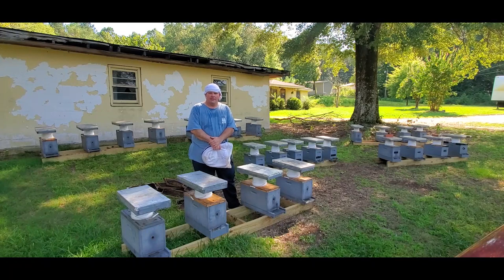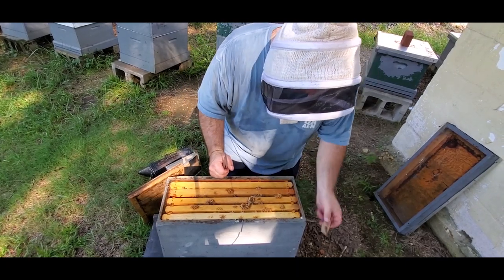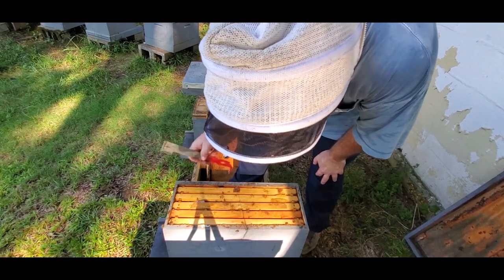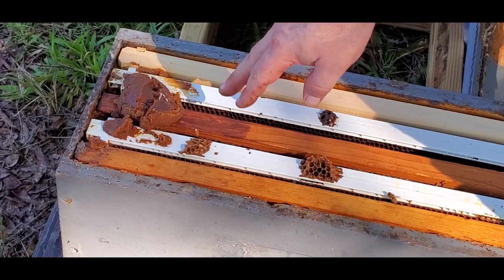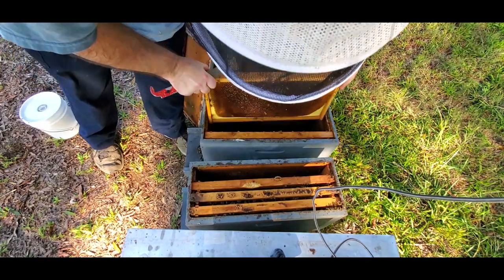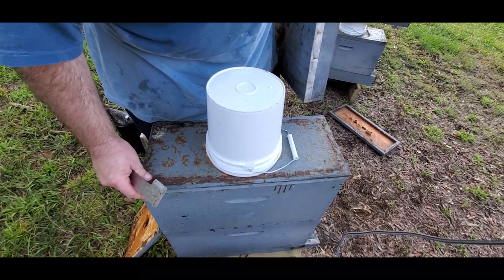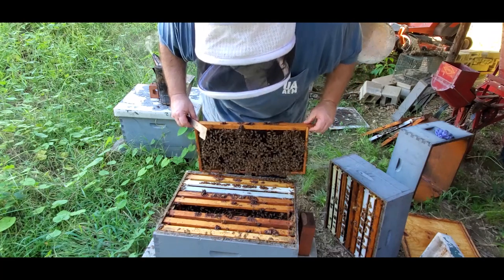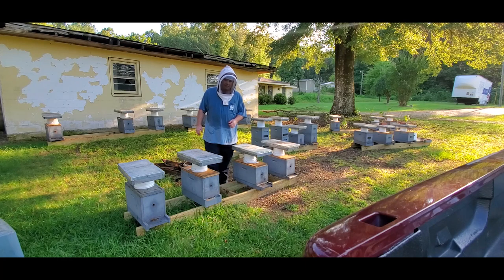Post harvest summer splits and requeening part 2.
Checking queen acceptance in splits and requeened colonies.